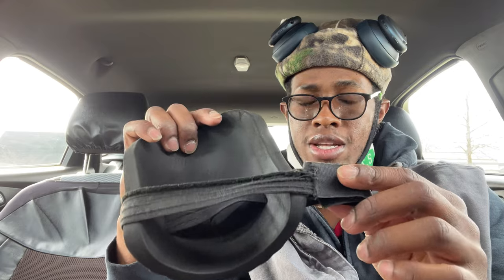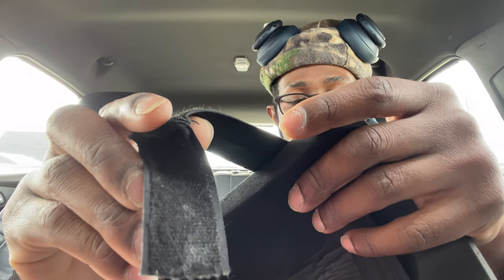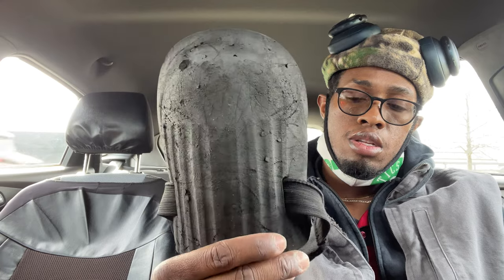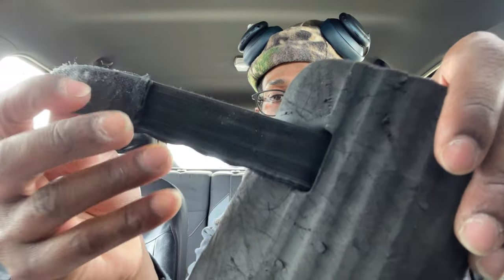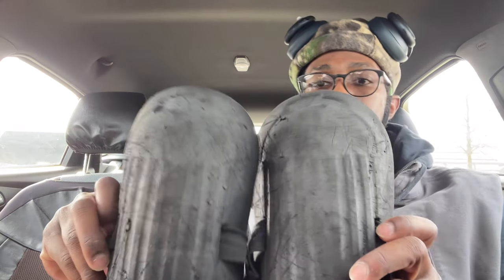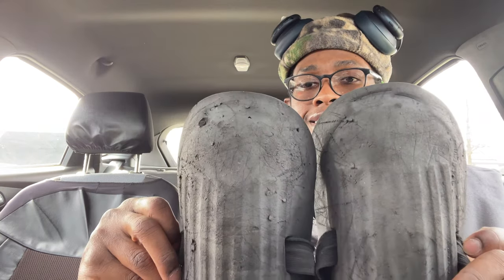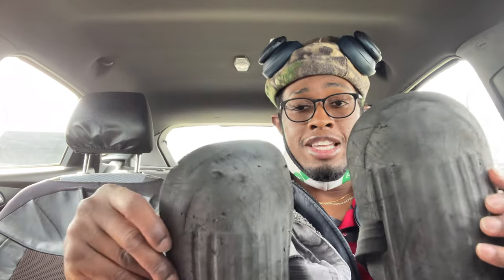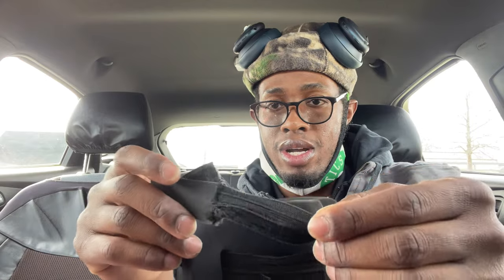1 year Follow up video on Walmart Hyper Tough Knee Pads…